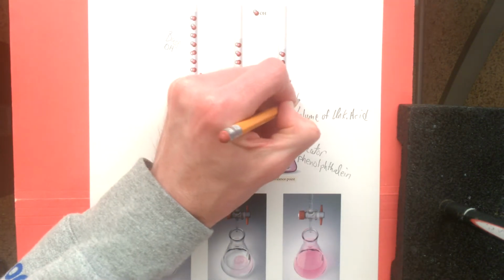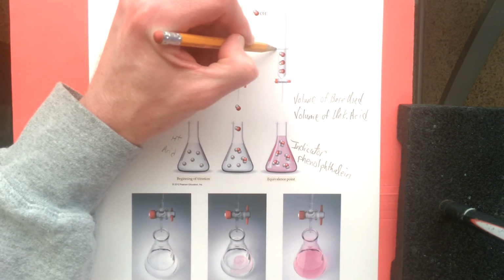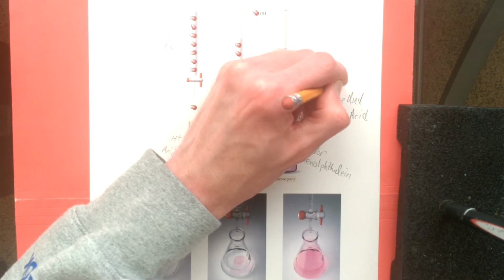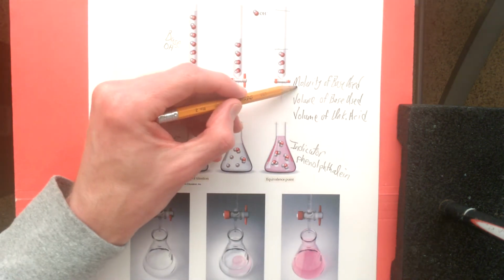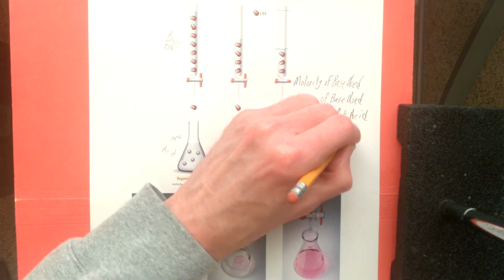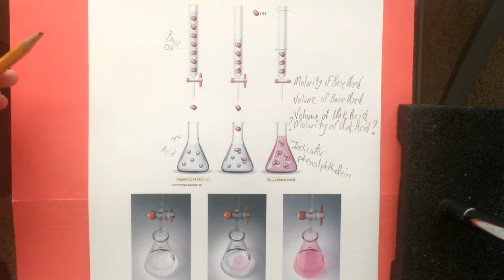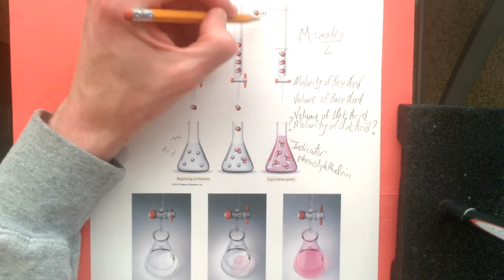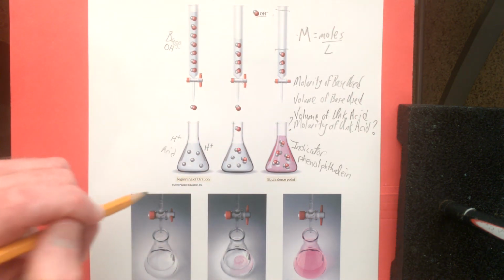Acid Base Titrations